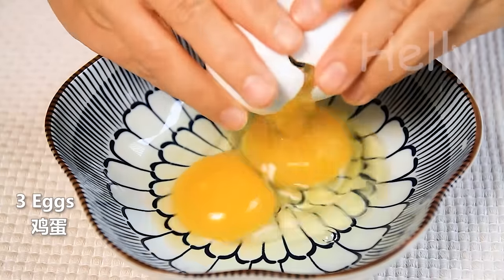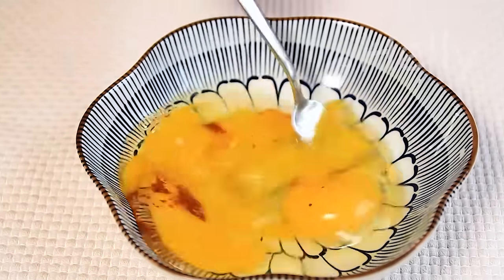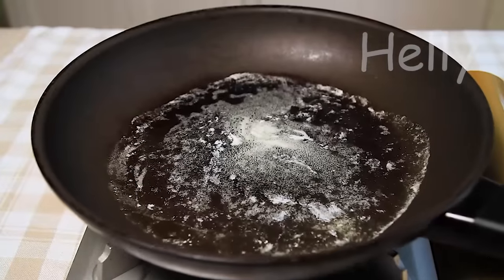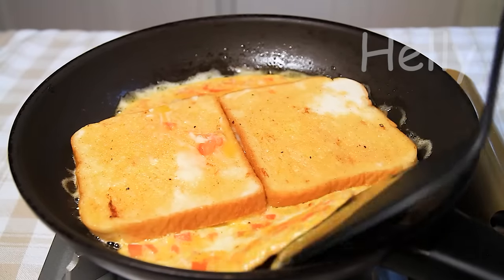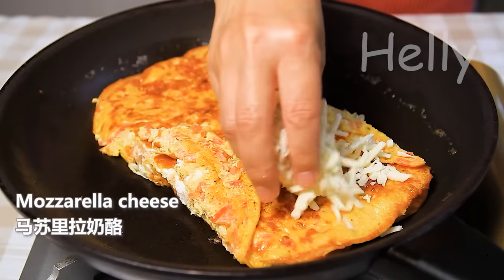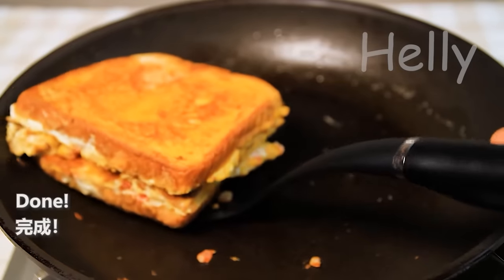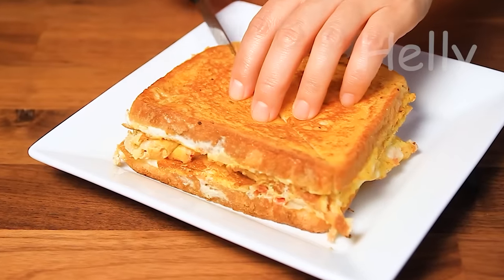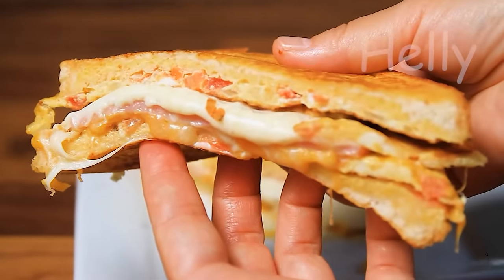After I discovered this recipe, I make this for breakfast almost everyday!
Crack 3 eggs in a bowl
Add salt and black pepper
Paprika
Mix well
Add 1/4 onion
1/2 chopped tomato
Mix well
Medium-low heat
1tbsp unsalted butter
Pour the egg mixture into the pan
2 slices of bread
Dip one side in the egg mixture and flip over
Flip over
Fold in the edges
Sprinkle mozzarella cheese on top
1 slice of ham
1 slice of cheddar cheese
Fold in half
Done!
So easy and delicious!

***Cooking gears I used in all my videos***